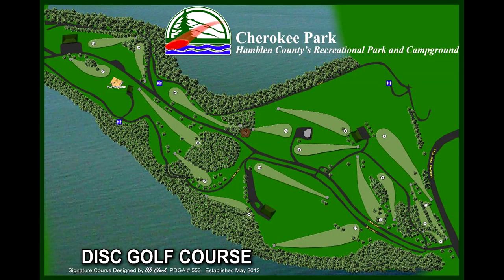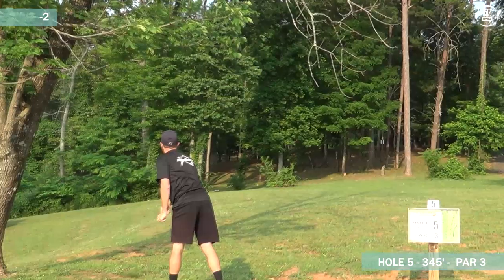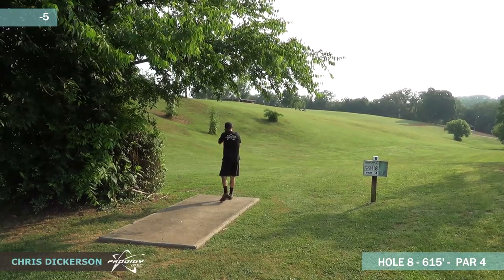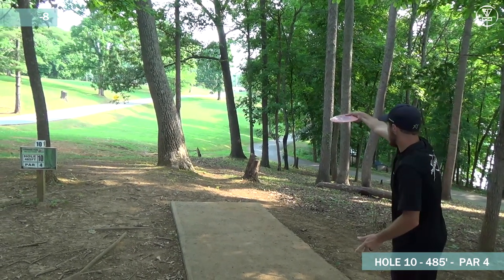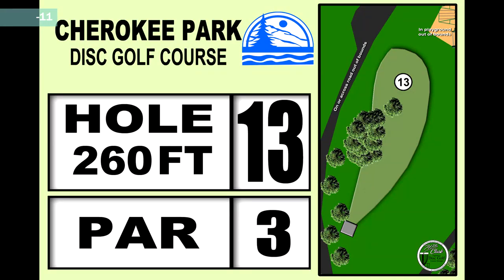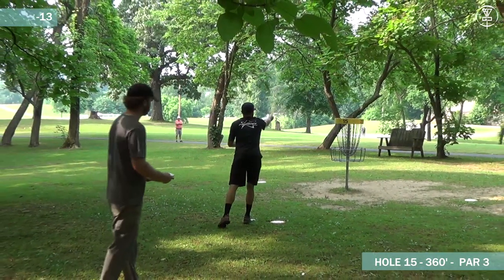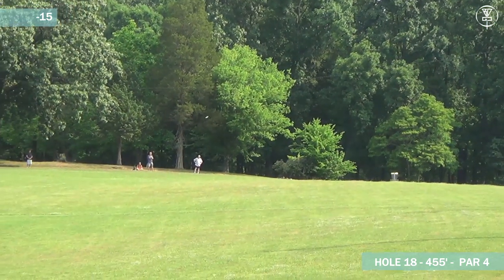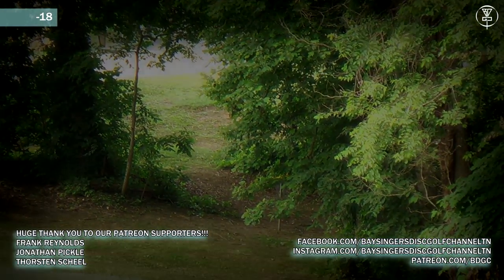CHRIS DICKERSON ties the COURSE RECORD at Cherokee Park DGC! (-18)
During the 2019 Tennessee state discgolf Championship, Chris Dickerson of prodigydisc had some outstanding rounds! Chris ended up tying the course record at Cherokee Park DGC. The course record is a 44 which is 18 under course par which was originally set by Calvin Heimburg. This video is nothing but Chris' shots from that round! Sit back and enjoy as you watch Chris exactly how to get a course record!

Creator - TheMrGamer C.